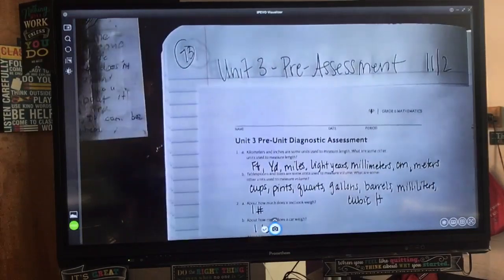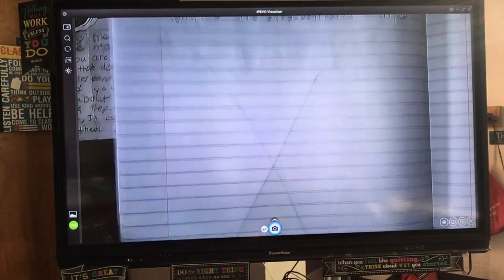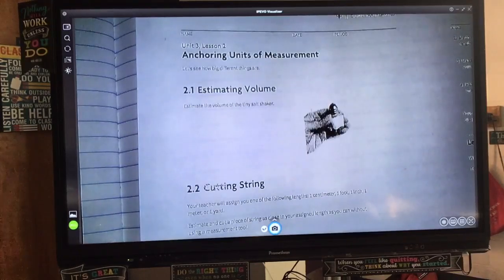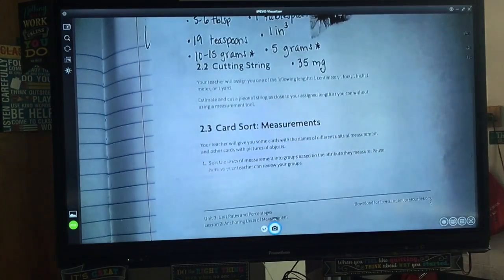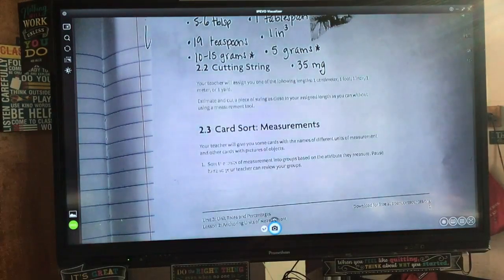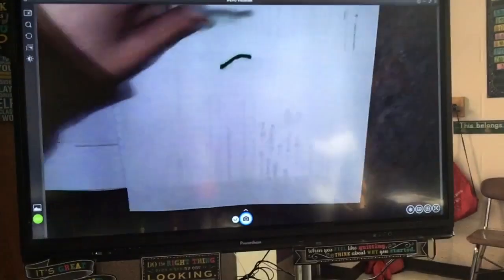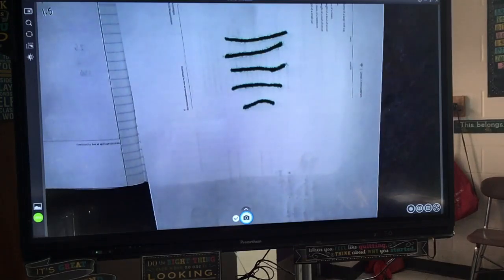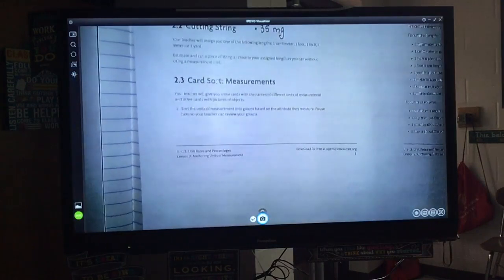Math - 1st and 2nd Period - 11/2